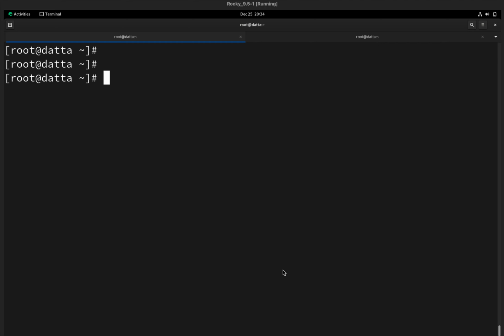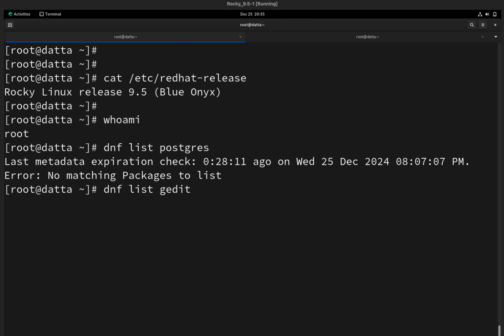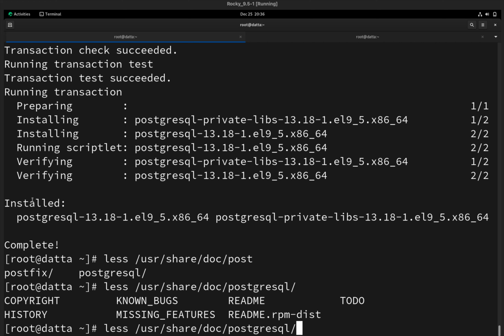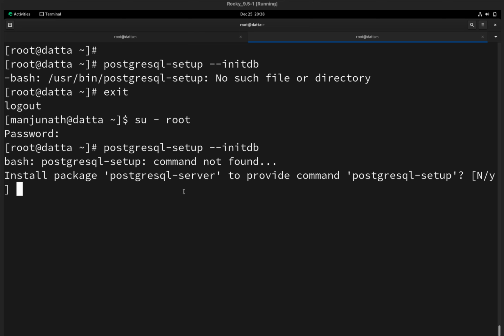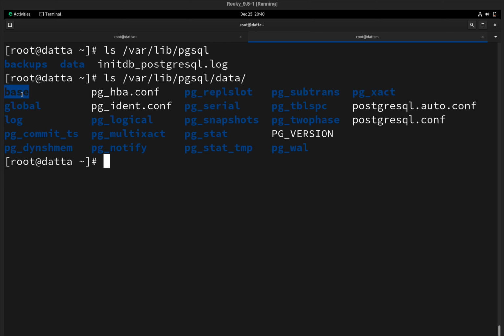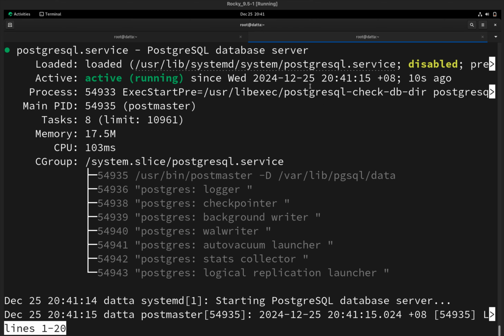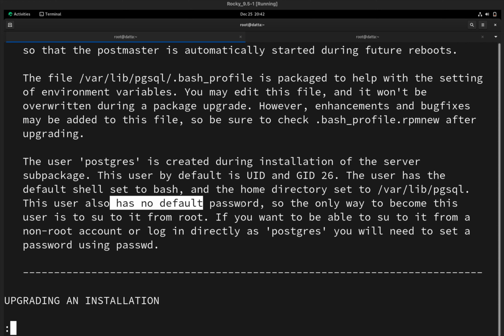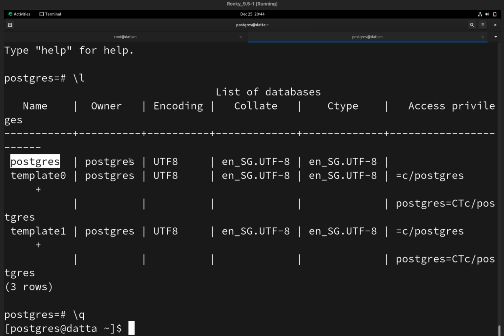Installing and configuring Postgres SQL Server on Rocky Linux 9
In this session you will learn installation and configuration of Postgres SQL server on Rocky Linux 9.x OS.